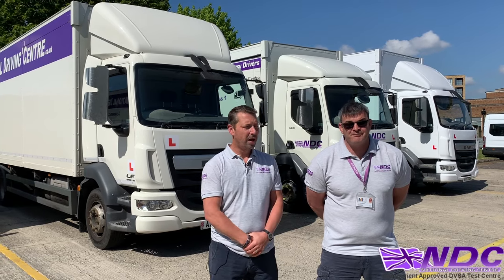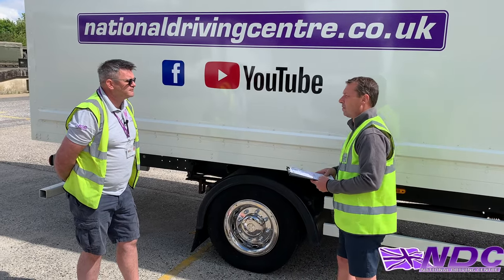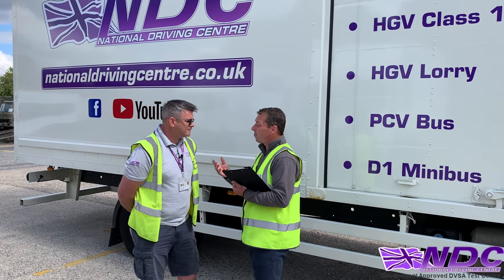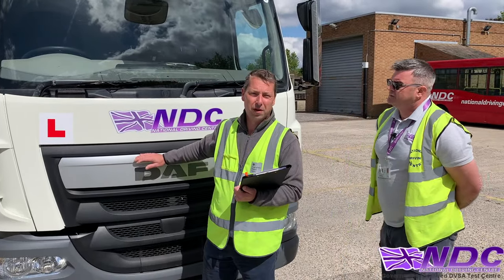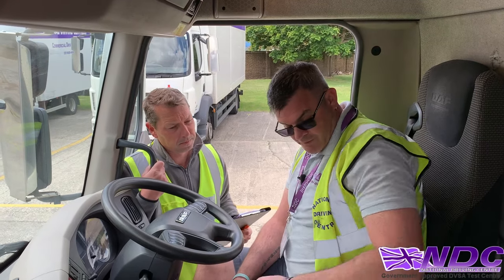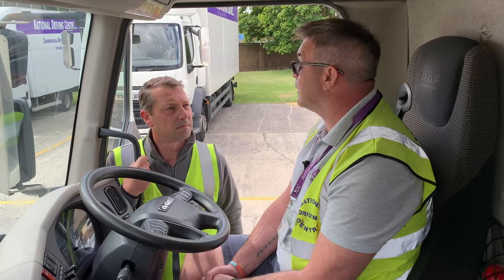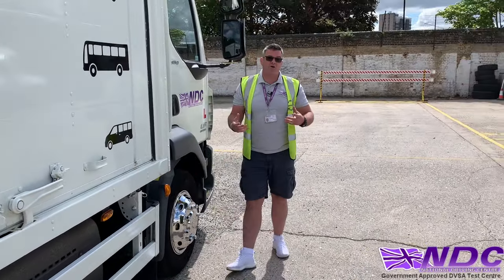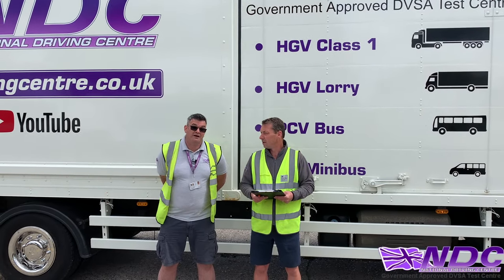LGV | Class 2- SHOW ME...TELL ME Questions and Answers!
This video will give you the show me, tell me questions the DVSA Examiner may ask you on your Lorry driving test, but more importantly...THE ANSWERS!

The first part of your LGV driving test are the Show me, Tell me questions. The DVSA examiner will ask you a series of questions needing practical demonstrations and answers for them. After the questions you will move onto the Lorry reversing exercise to begin the practical part of the driving test. We have also made a video for that so go check it out!

These 3-4 questions will set you off on the right foot to go out and get that lorry licence! We cover this in your HGV training, but if you have any questions here on YouTube, we are more than happy to help with any questions you may have!

How do I get my lorry licence? today! See you soon.